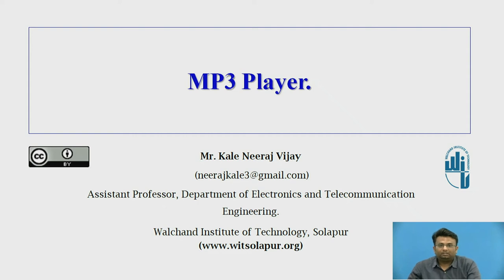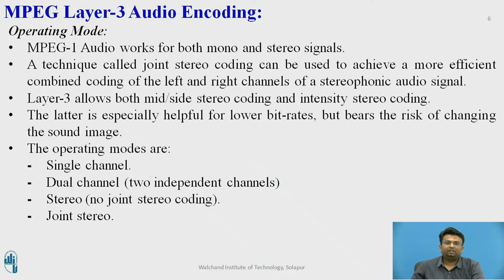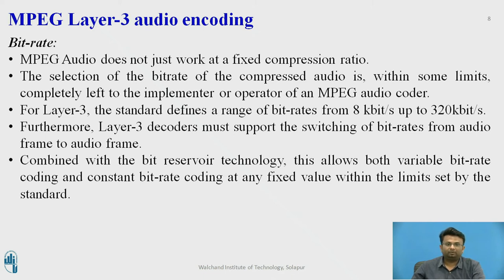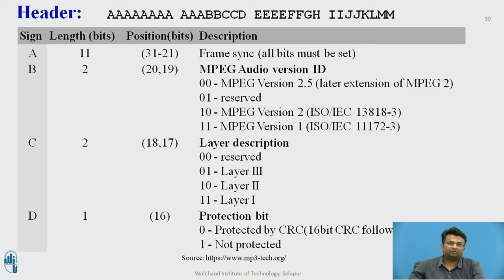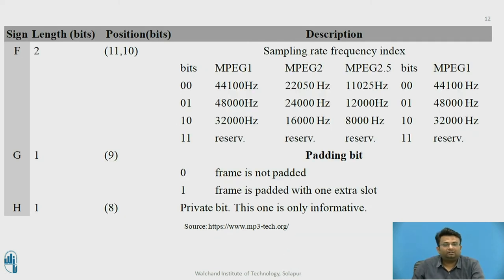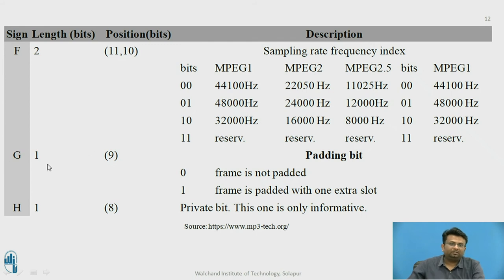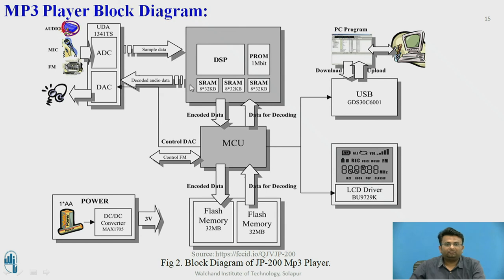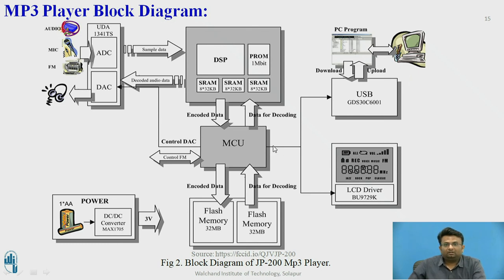MP3 Player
Mr.Kale Neeraj Vijay
Assistant Professor
Electronics &Telecommunication Department,